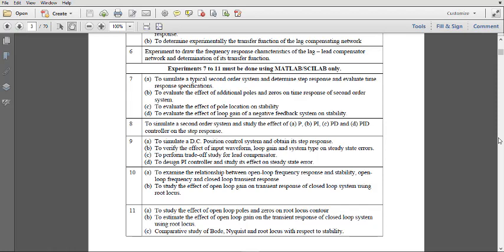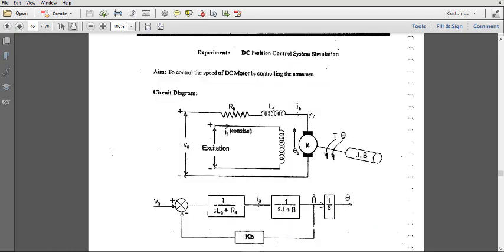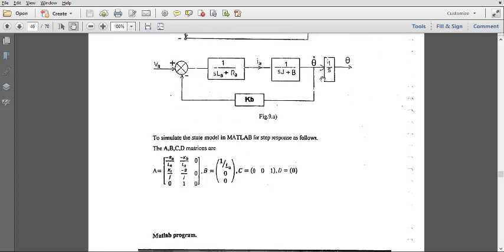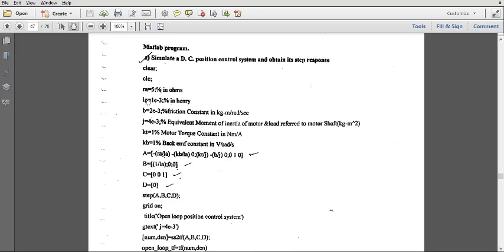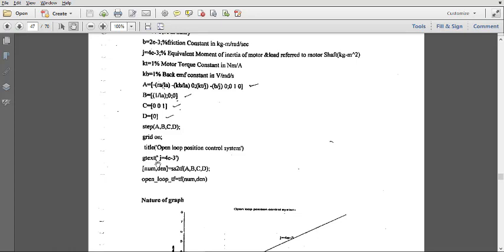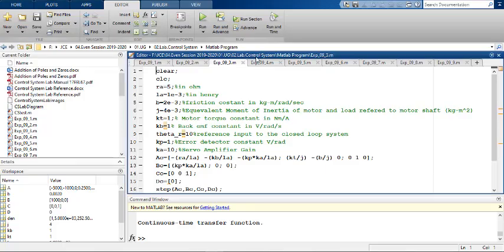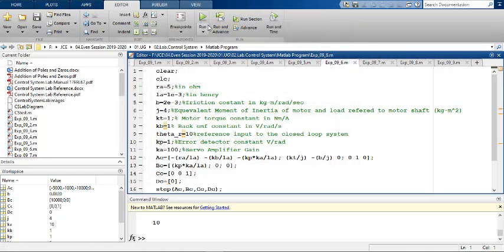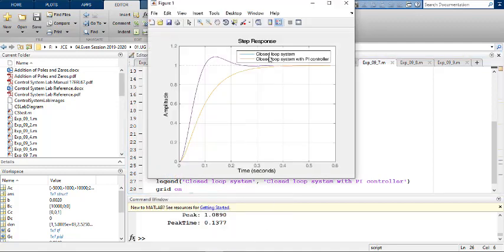JCE EEE Control System Laboratory 17EEL67 Exp.9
D.C. Position control system